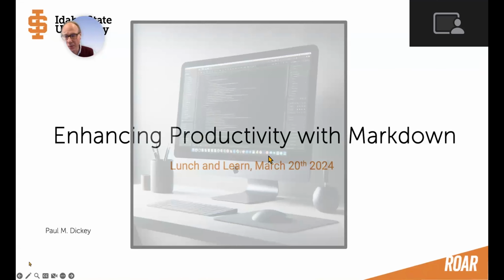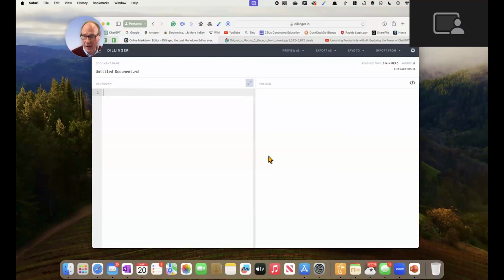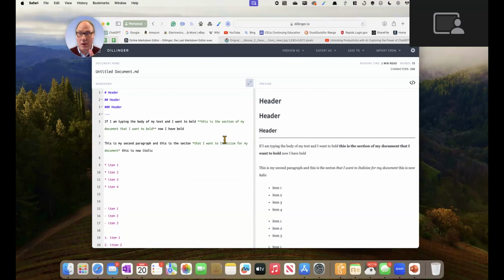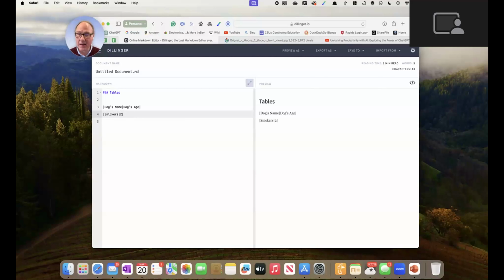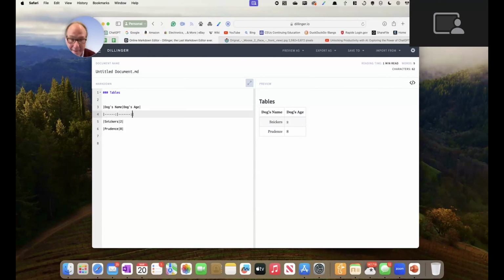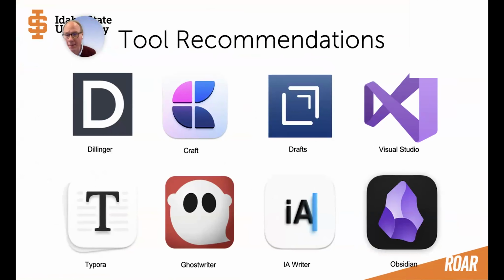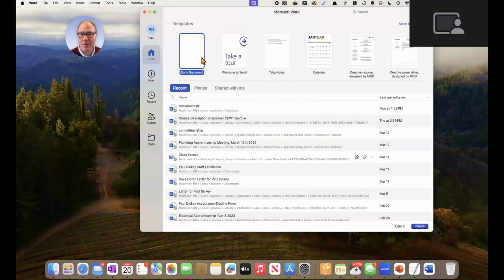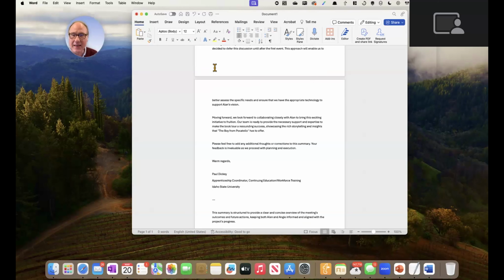Mastering Markdown: Transform Your Documentation & Presentations - Webinar Replay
Unlock the full potential of Markdown to streamline your documentation and presentation creation! Recorded on March 20, 2024, this webinar replay offers a comprehensive guide to mastering Markdown. Whether you're new to Markdown or looking to enhance your skills, this session covers essential techniques, tips for effective documentation, and how to elevate your presentations. Perfect for educators, content creators, and anyone interested in improving their digital content creation workflow. Dive in to make your documentation and presentations more efficient and visually appealing!